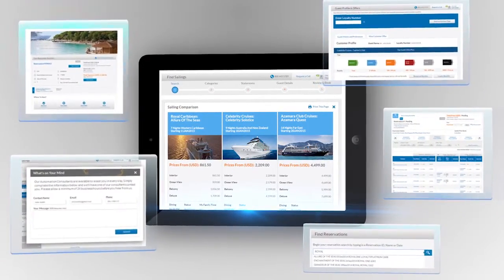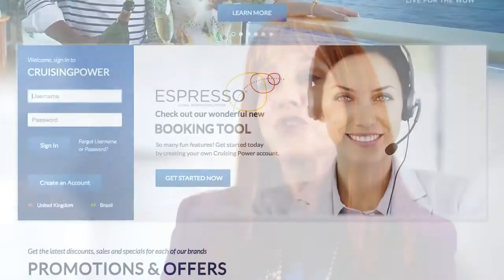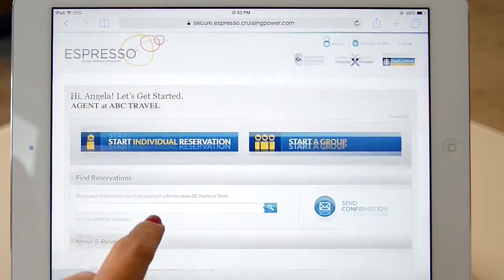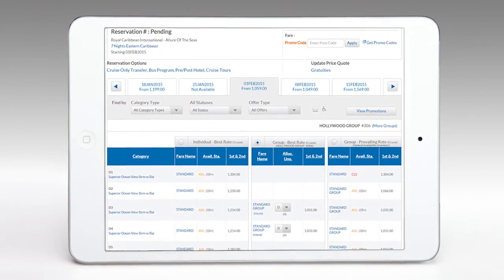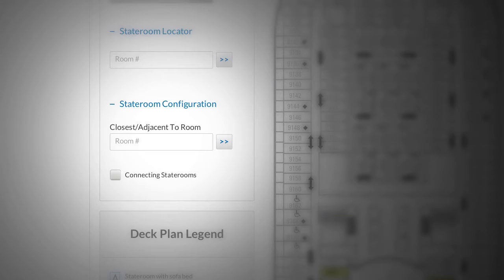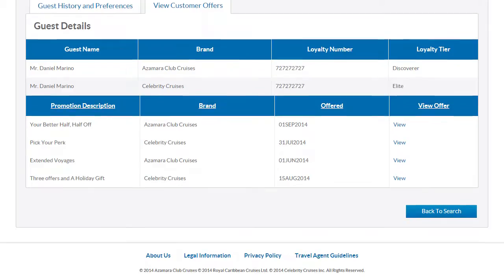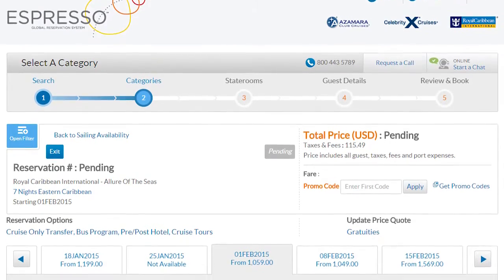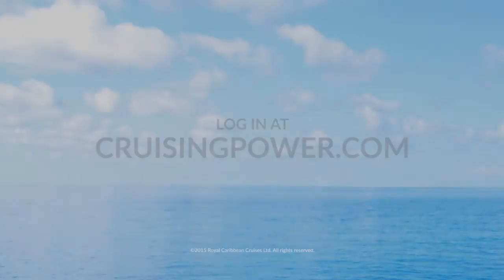Espresso Reservation System - Hear from our Royal Caribbean Executives